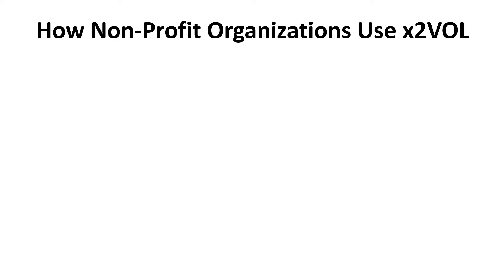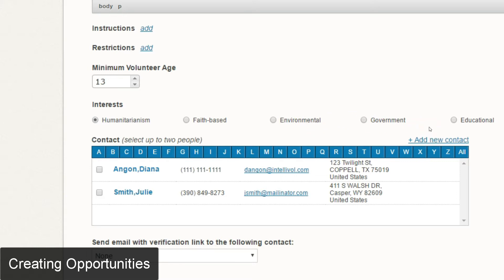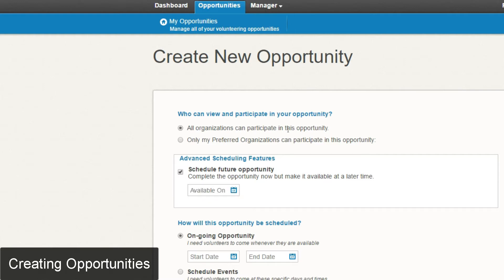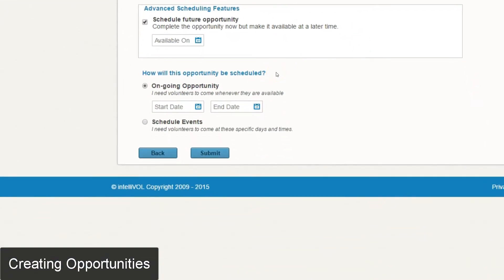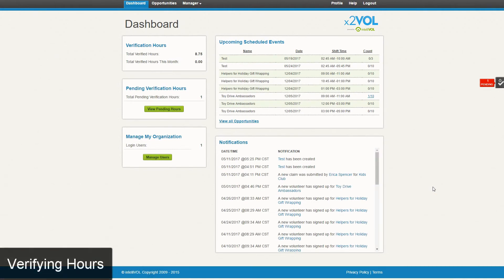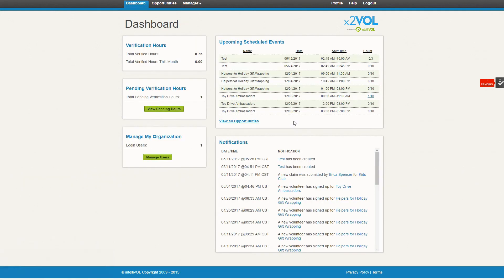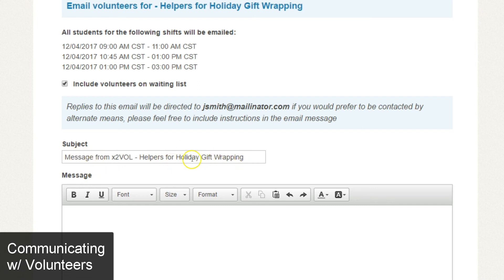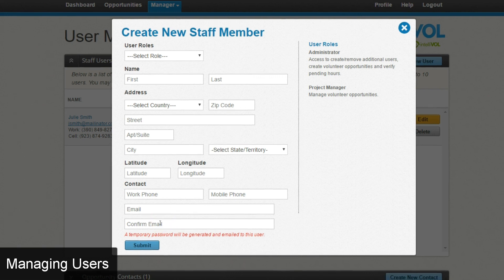How Nonprofit Organizations Use x2VOL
In this video, school staff and admins using x2VOL along with local organizations, will learn how nonprofit organizations utilize x2VOL to provide students with service opportunities within their towns and cities.